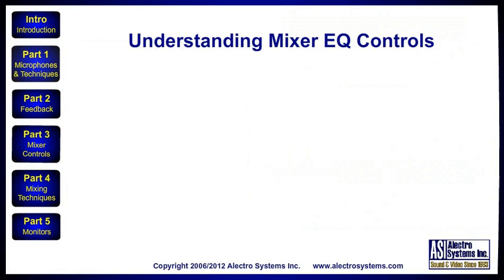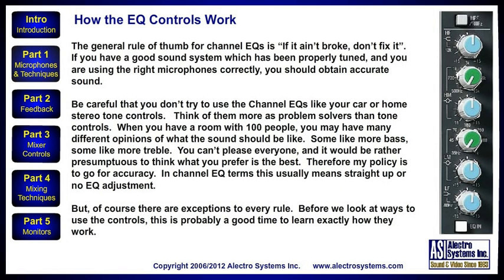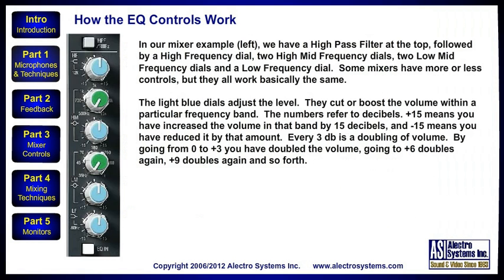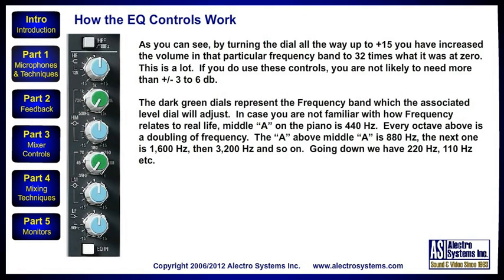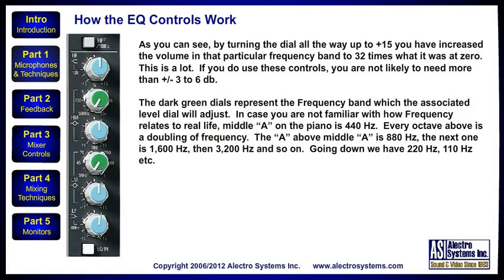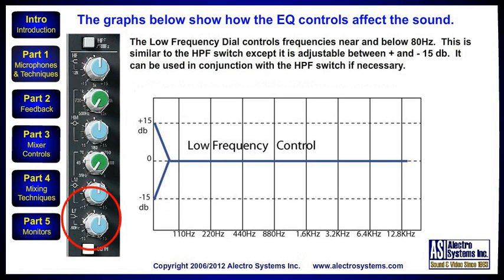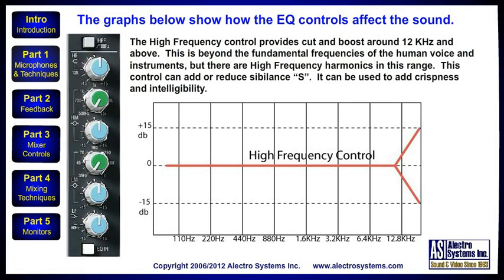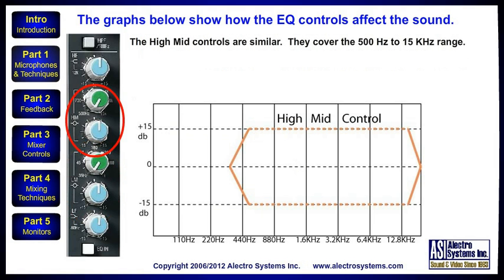How the Mixer Channel EQ (Equalizer) Controls work.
This is a clip from our Sound Operator`s Training Course found It explains how the Channel EQ Controls work.